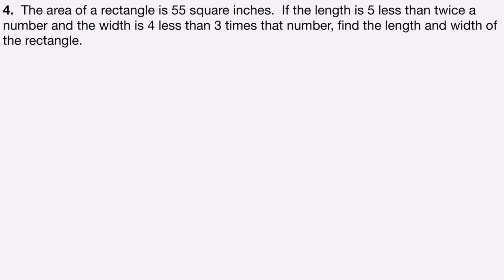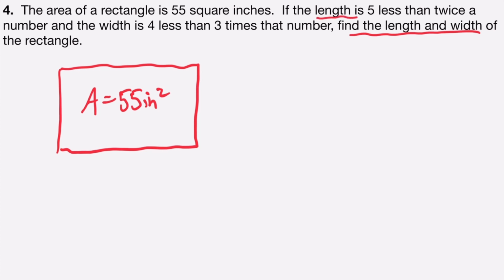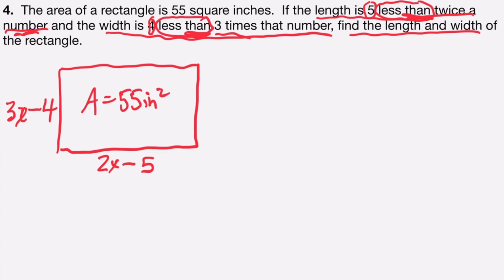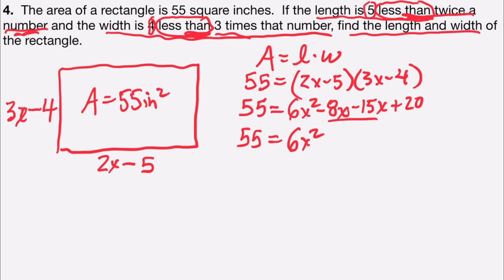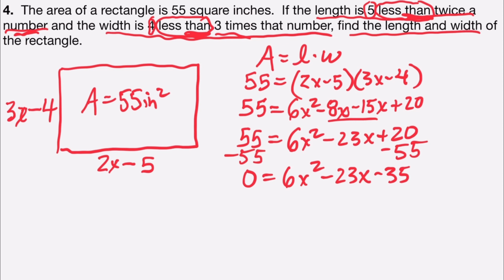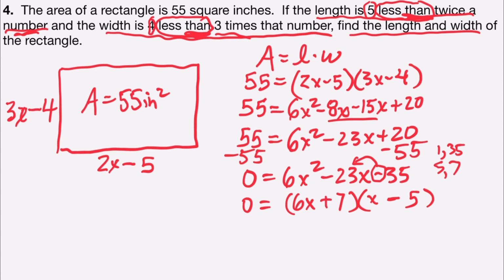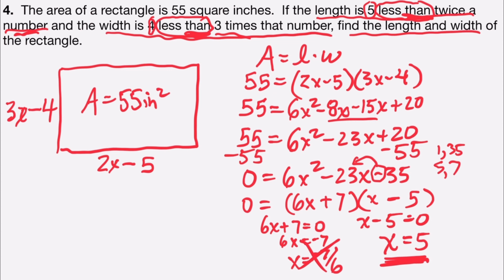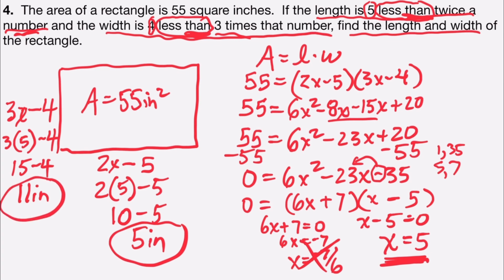Quadratic Equation Word Problems (Rectangles!)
Factor a quadratic equation given the area of a rectangle to find the length and width example worked out step by step.  Translate and set up an equation to find the length and width of a rectangle writing expressions for the length and width and set equal to the area value worked out with answers.  Step by step example of using a process to solve length and width of a rectangle given the area using a quadratic equation that can be solved using factoring word problem.  Great for Algebra 1, Algebra 2, Middle school math, and college math.  Help with standardized test prep, high school equivalency exam, high school state test prep, and college entrance test.  Study guide for review of algebra.  This video is a one example breakout from the Quadratic Rectangle Area Word Problems longer format video.  Learn Math.  Help Dogs.